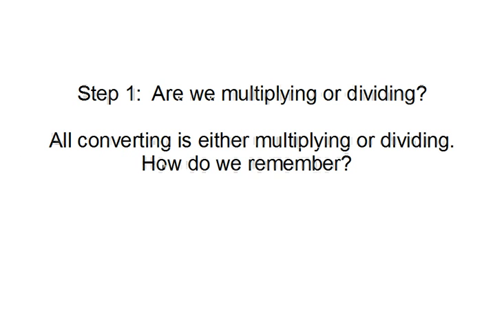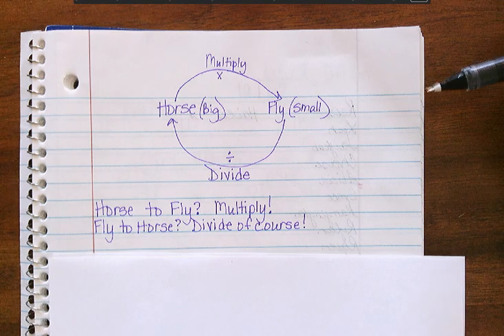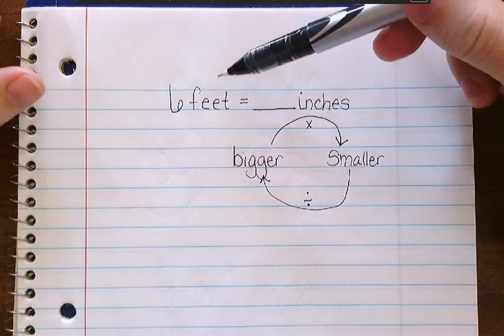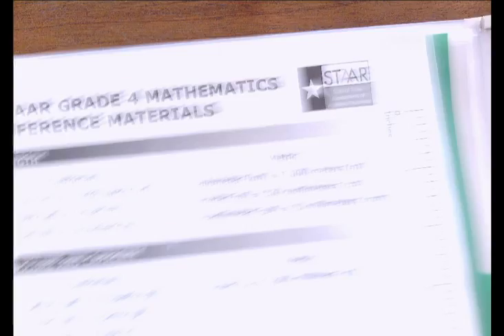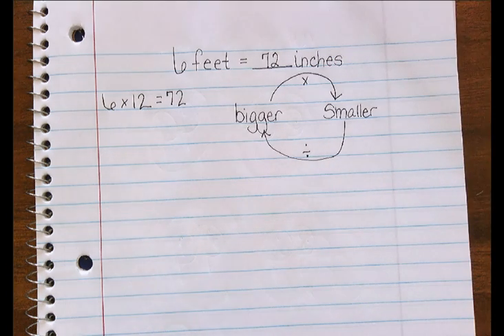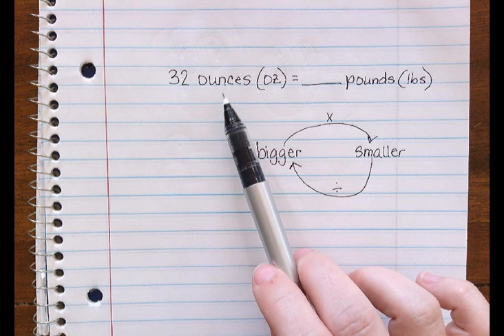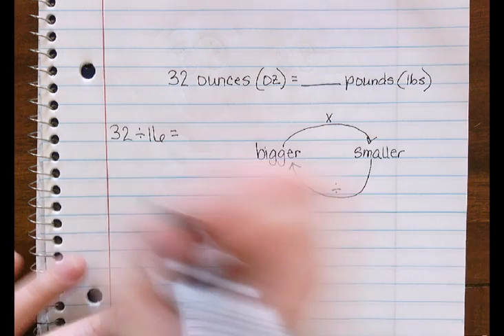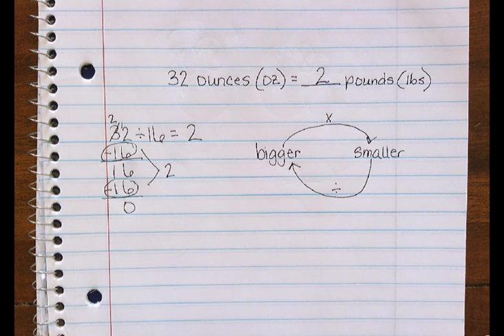Converting Customary Measurement